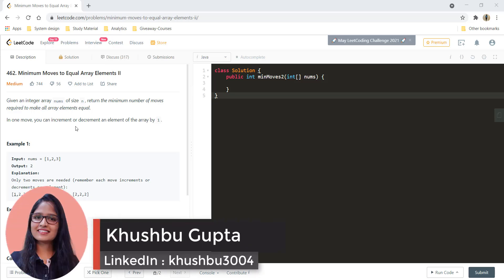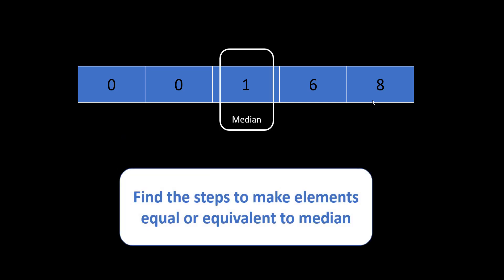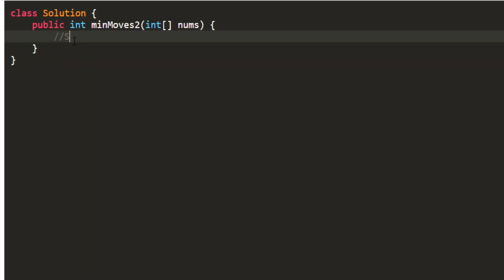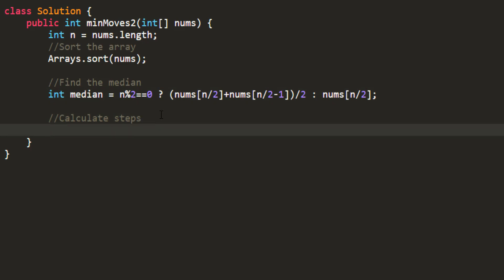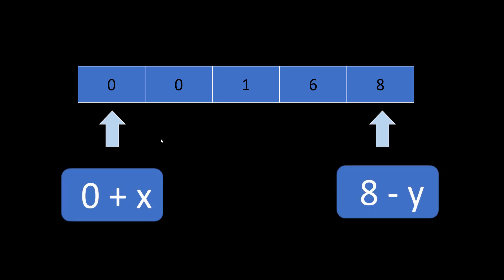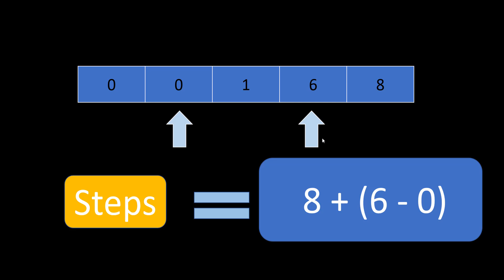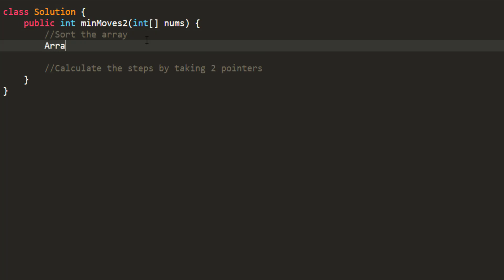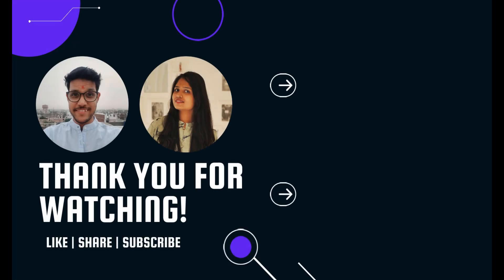Minimum Moves to Equal Array Elements II | Live Coding with Explanation | Leetcode - 462